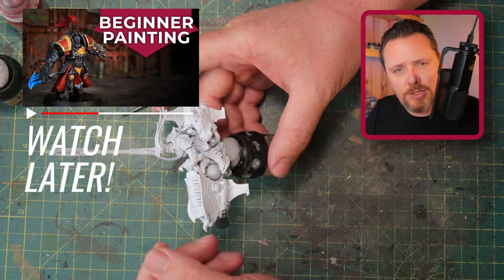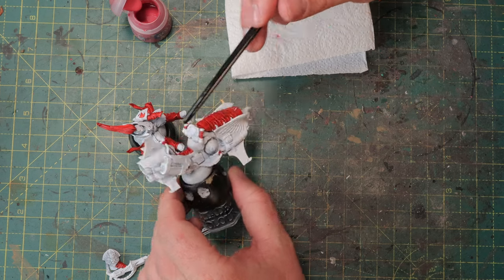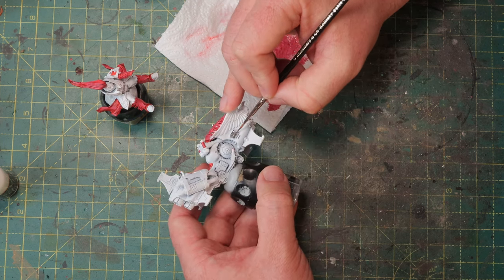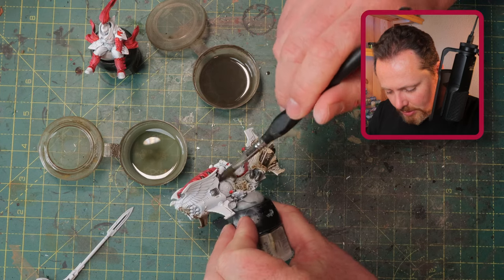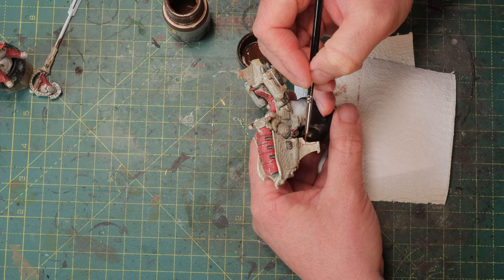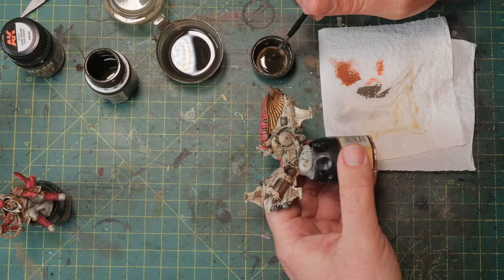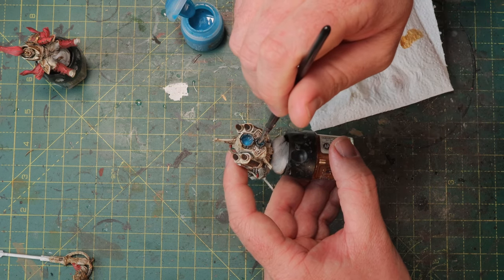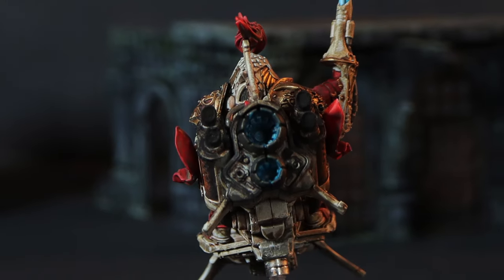Grimdark Custodes: Painting Solar Watch Jetbike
I love grimdark Custodes and the Solar Watch might just be the perfect shield host to paint in a grimy, dirty style, because it shows so well on the white. In my corner of the Warhammer universe even the Adeptus Custodes are suffering from a lack of resources to maintain their equipment well.

Have you seen my grimdark bronze Custodes yet? Here is how I painted my own army

In this video I'm painting a Custodes jetbike with easy beginner techniques, but with some enamel paints that require some more work. Not skill though, the paints do most of the work for you.

Paints used in this miniature painting tutorial:
Contrast Blood Angels red
Pink Horror
Corax White
Iron Warriors
AK Streaking Grime
AK Rust Streaks
Typhus Corrosion
Skrag Brown
Ryza Rust
Retributor Armour
AK Dark Brown Wash
Auric Armour Gold
Soulstone Blue
AK Exhaust Wash
Contrast Frostheart
Abaddon Black

Chapters in this video:
0:00 Blocking in the basic colours on the model
6:06 Streaking grime and dirt on Custodes
9:18 Panel liner sets thing apart
10:29 Painting rust on the exhausts
11:43 Painting worn and weathered gold
13:25 Gems and glows
14:18 Painting a glowing jet engine
15:10 Griming up the exhausts
17:05 Final pictures of the grimdark Solar Watch